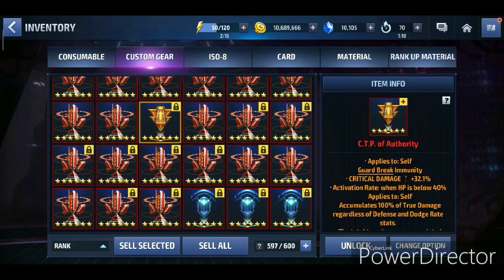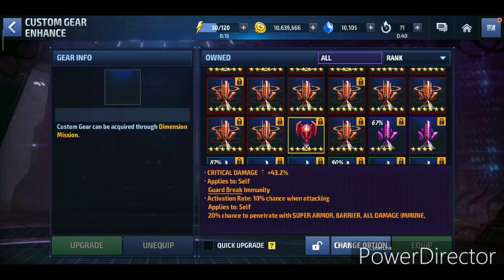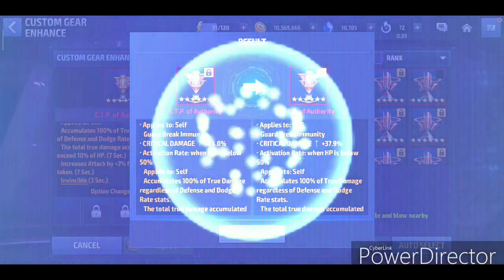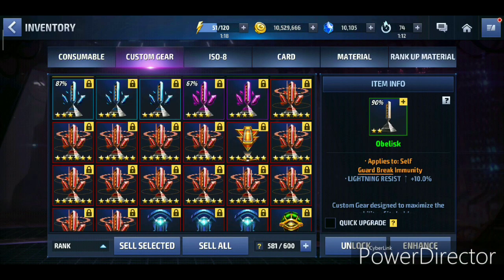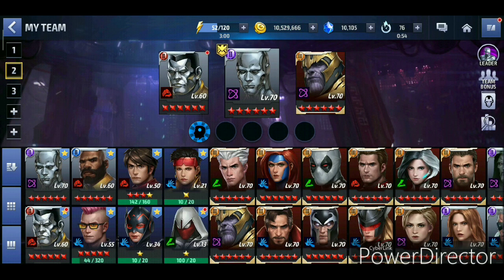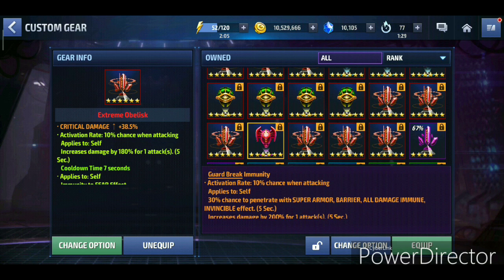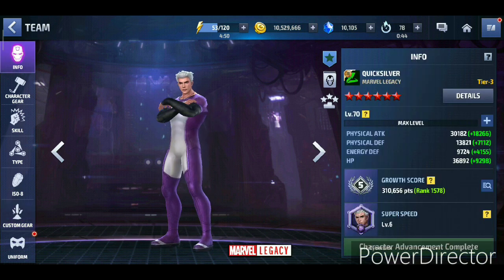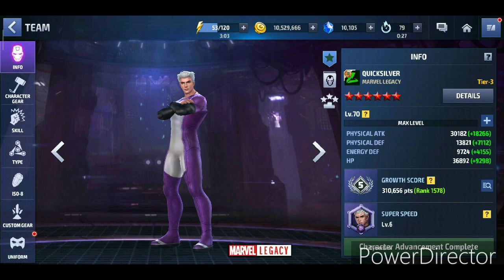16 Rolls for ctpD 200% proc , Who to give it?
CM will be my personal top choice for ctpD if you don't have Rage for her

talking about Jean and QS :--- Both Killers , Both Metas ,Both Great choices for ctpD
But. Jean I think is far superior than QS

Because it's a big investment and I don't want anyone of you to use unnecessary crystals for unequipping CTP

Choose wisely :)